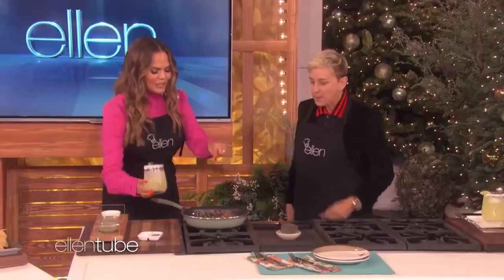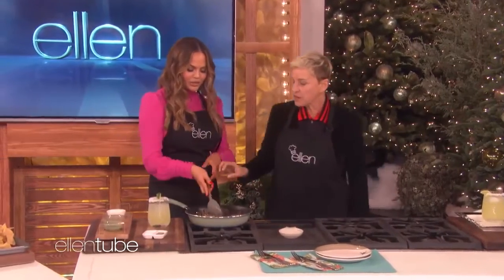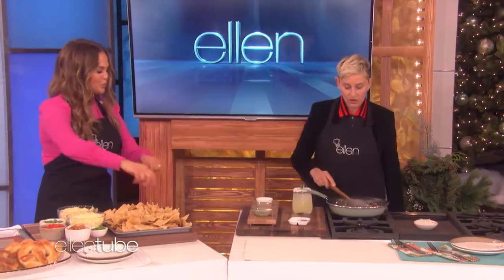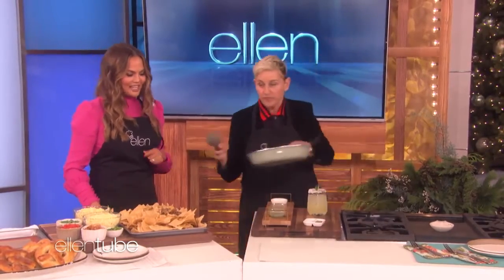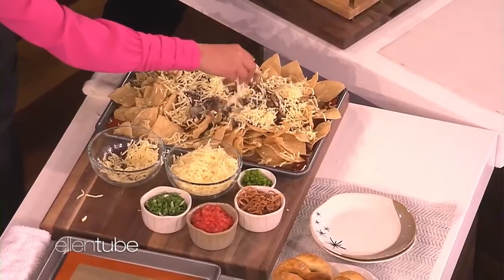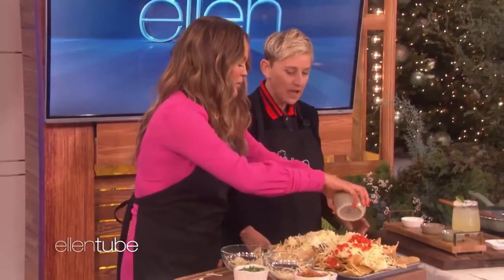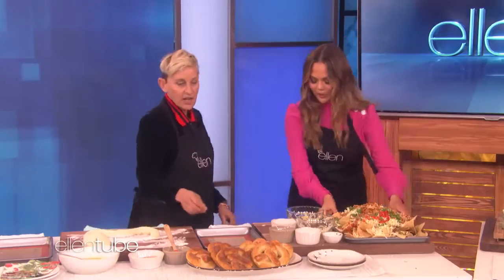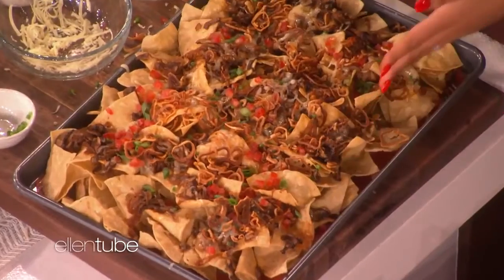Chrissy Teigen Cooks Up Dishes That Will Have You Craving More 2